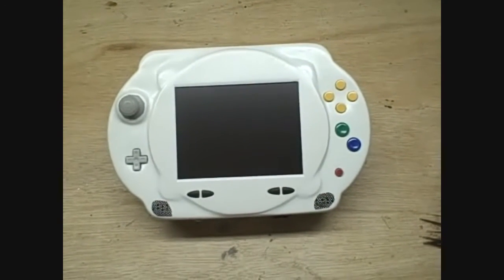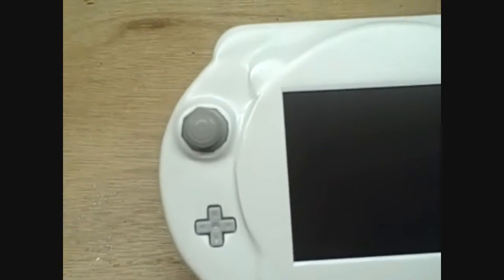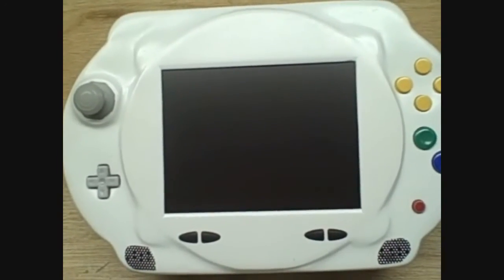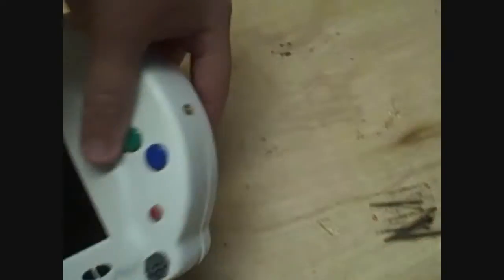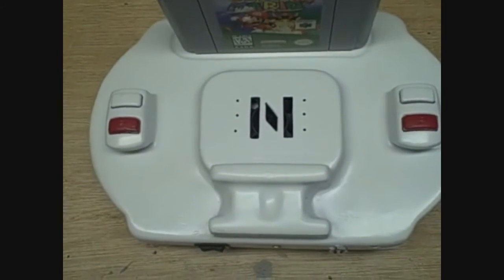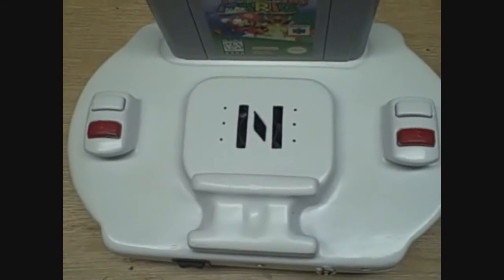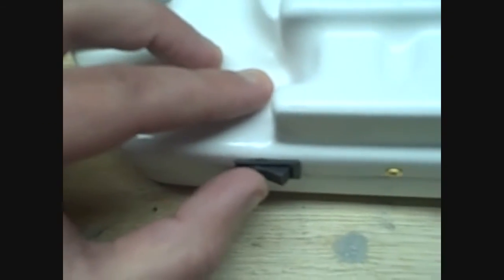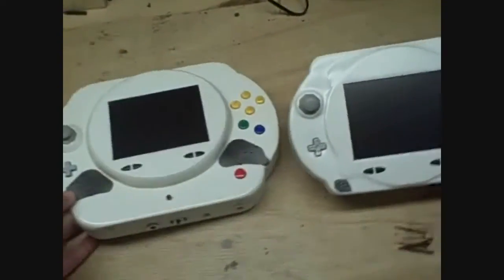Downing's 3rd N64p "The Nimbus II"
for more info!

Finally! It only took 5 months (with about 100 +hours of FFX thrown into that time frame) but "The Nimbus II" is complete! This probably did take me over 100 hours to complete from concept to closing and it still isn't quite as perfect as I wanted it, but they never are.